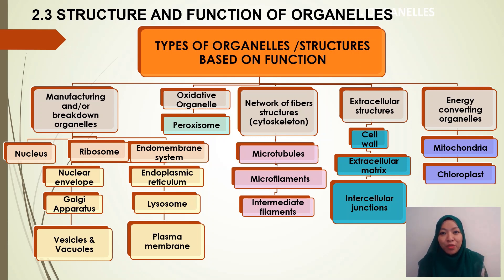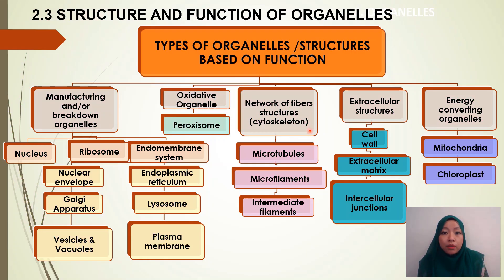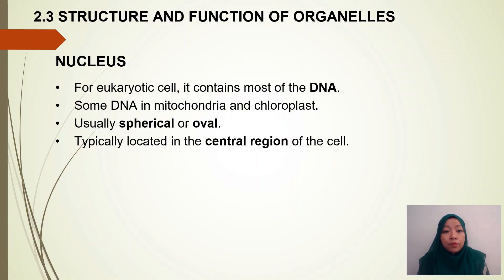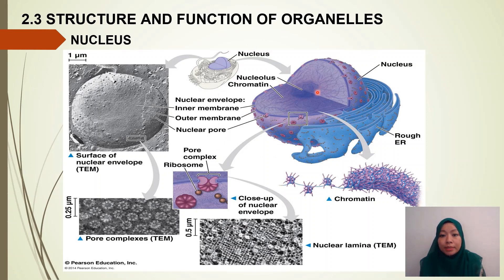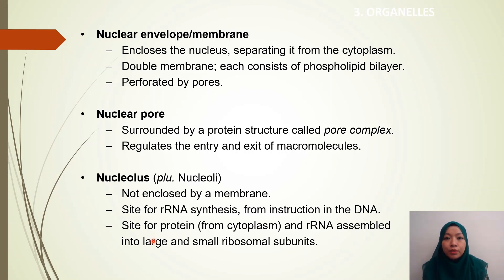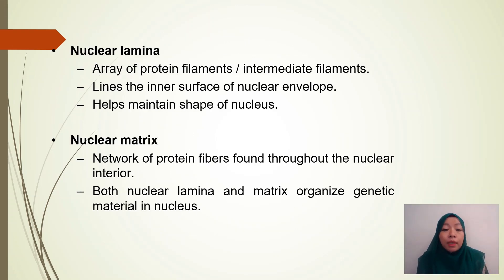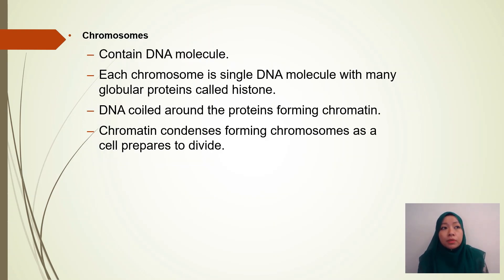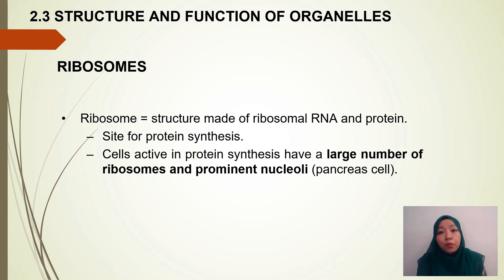CELLS: Organelles Nucleus & Ribosomes